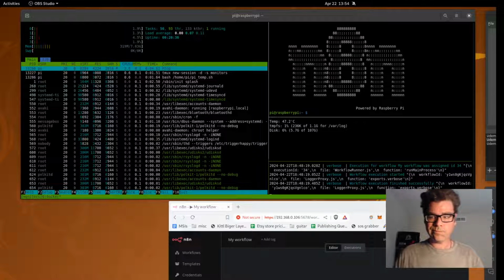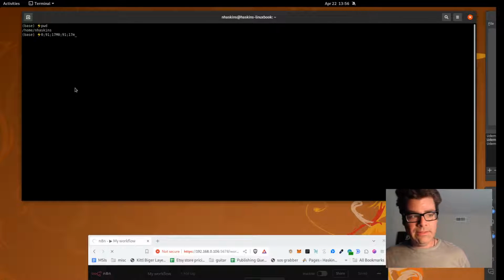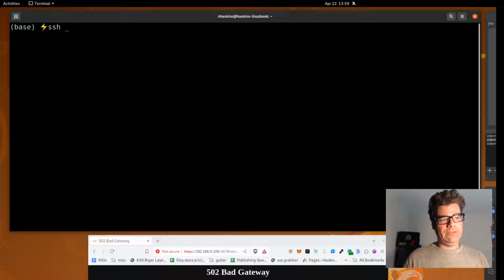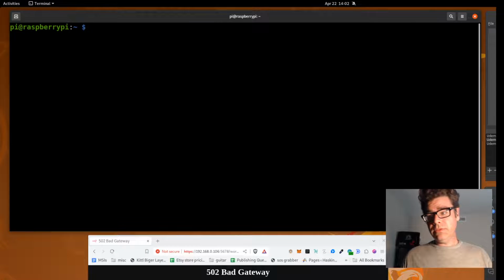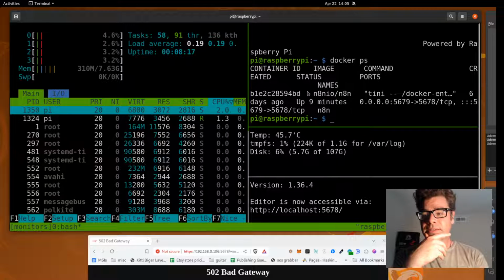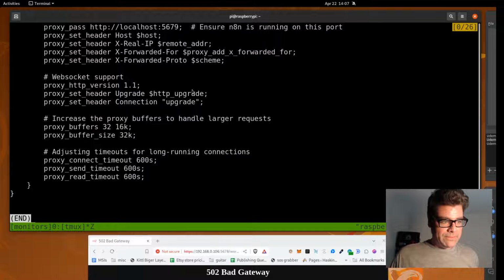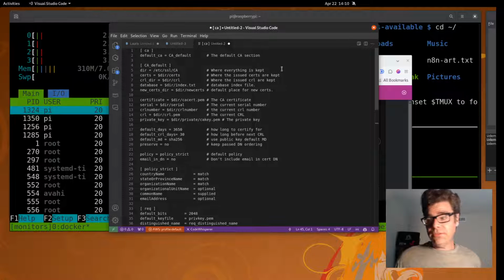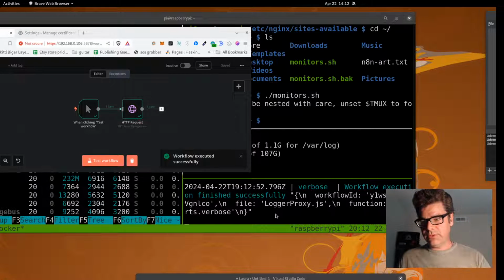4 and @n8n - Workflows on a local network (overview)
Is it possible to run N8N on a Raspberry Pi 4? Yes! This video shows an overview of some steps  to make this happen, and some discussion around considerations. This isn't a full HOWTO, but if you would like that level of detail, please leave suggestions in the comments. Thanks!